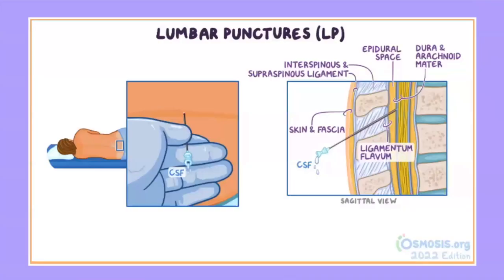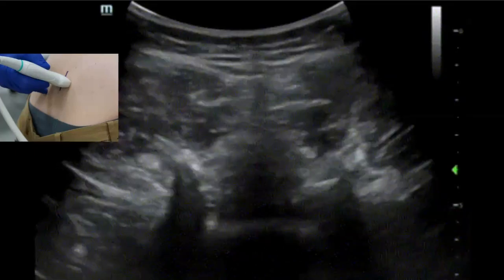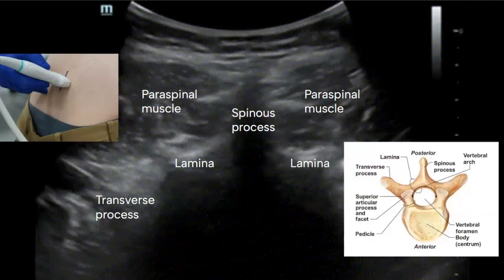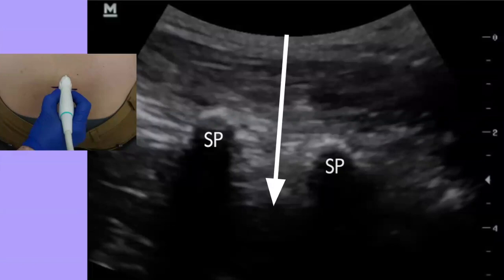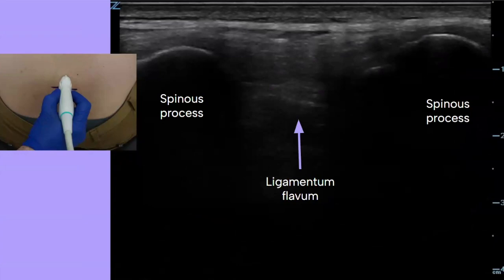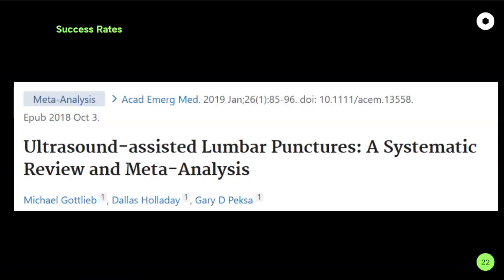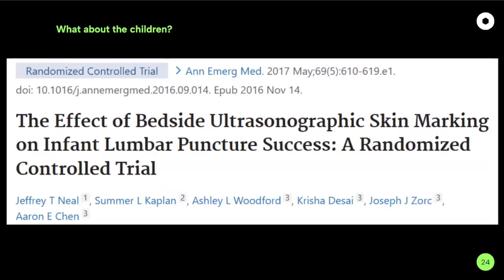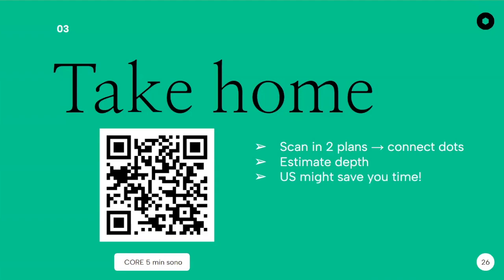Dr. Sklar - Sono: US Assisted LP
PGY3 Dr. Sklar gives us a lecture on US assisted LPs